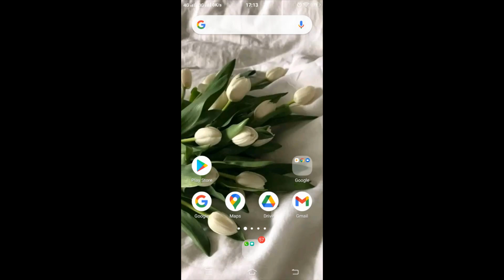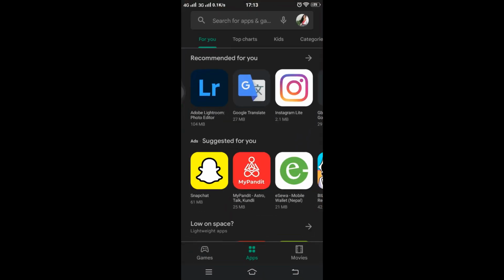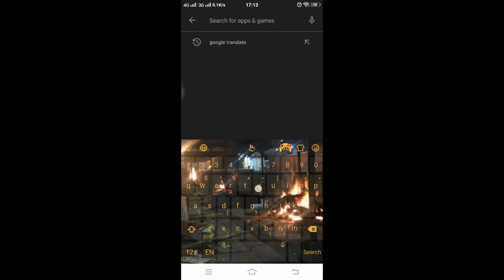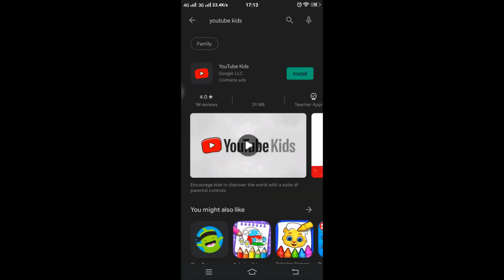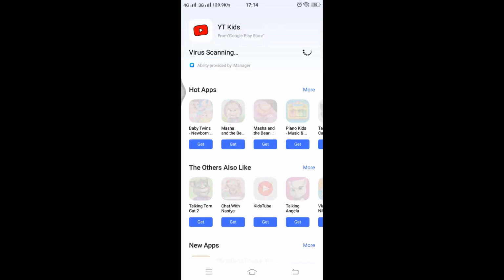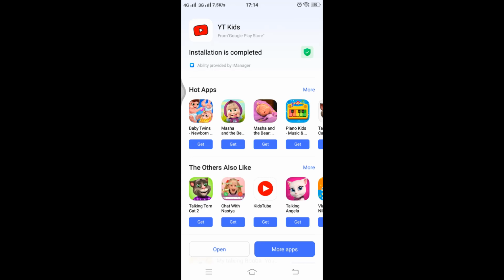How To Download And Install YouTube Kids on Android Device? Find All Kids Videos in Just One Place